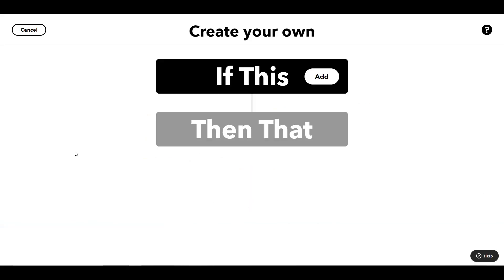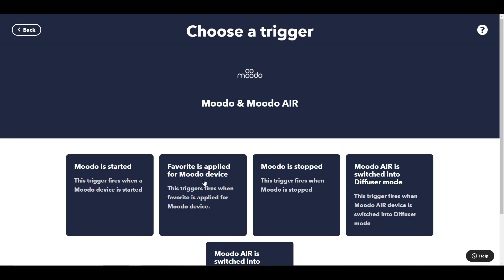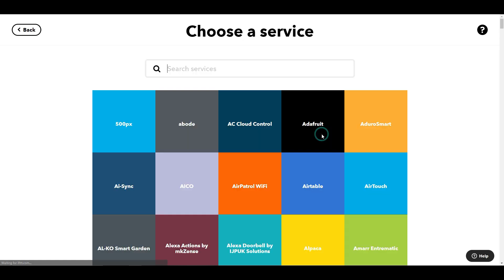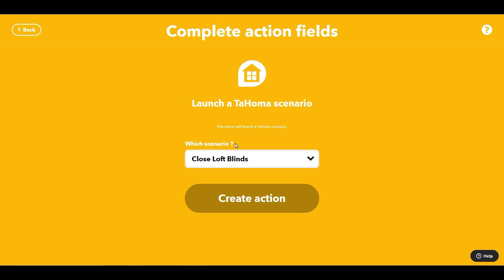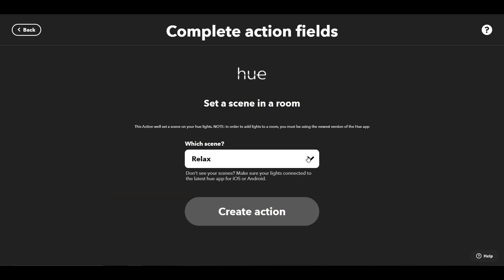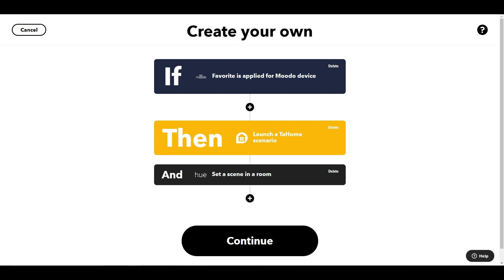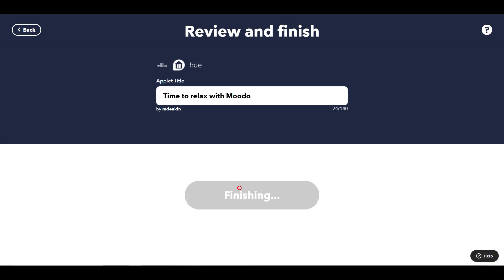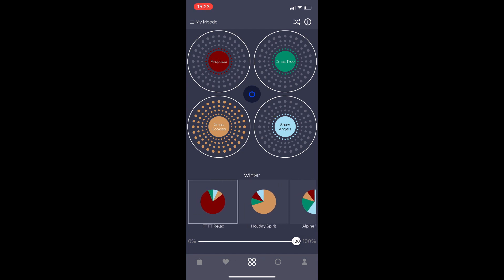How to connect a Moodo Smart Fragrance Box to IFTTT Pro for maximum relaxation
Learn how connect the Moodo Smart Fragrance Box to IFTTT Pro in order to close my Somfy blinds, dim my Philips Hue lights and release a custom fragrance via the Moodo Smart Fragrance box. Ahhhhhh. relax!

During the video you also will find out how you could win one of two annual subscriptions to IFTTT Pro

Somfy Tahoma
Philips Hue

Congratulations to Elan for their skunk spray security system.  They have won an annual subscription to IFTTT Pro.

Also, congratulations to Allister.  He has automated most 'presenting from home' setup, but would use Moodo to boost this energy levels with a suitable fragrance before delivering a virtual talk or workshop.  He is one step closer to this now he has won an annual subscription to IFTTT Pro.